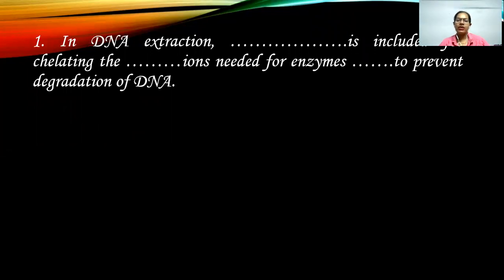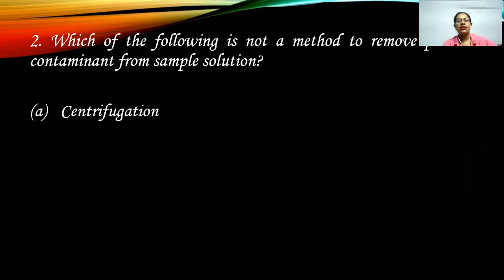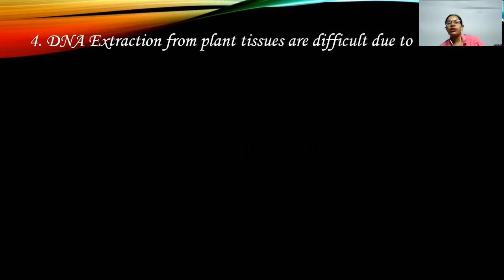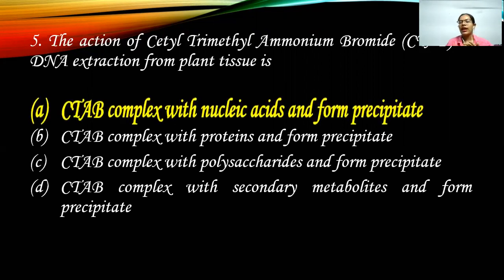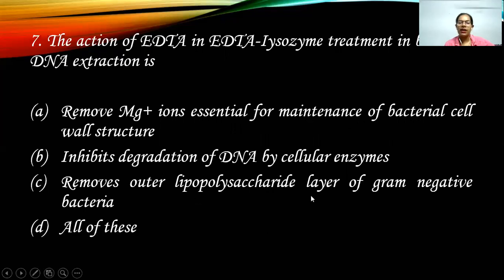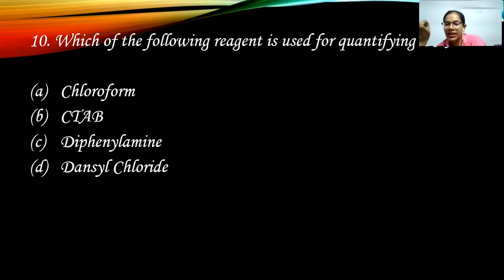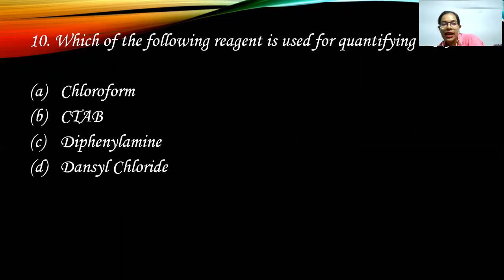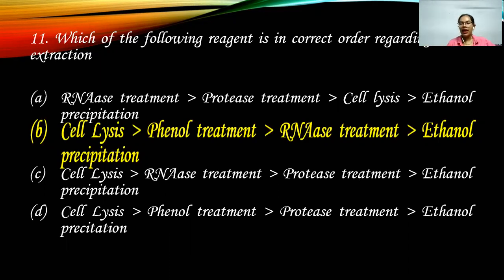MCQs on DNA extraction (IIT-JAM, CSIR, ICMR, GAT-B)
This is EXCELSURE ACADEMY.
In this session, we have listed few MCQs on DNA extraction and purification.
Helps the students to prepare for CSIR NET exam in Life Sciences.